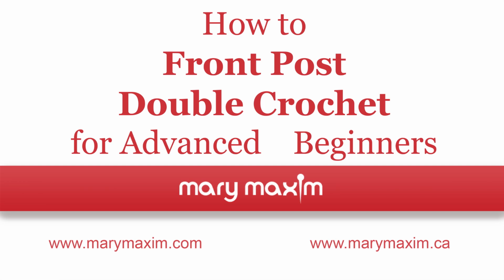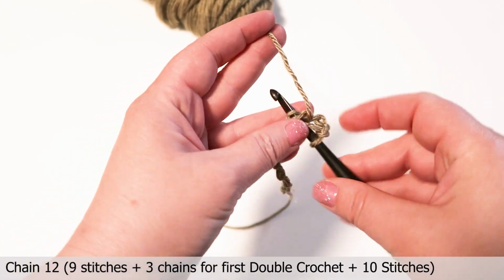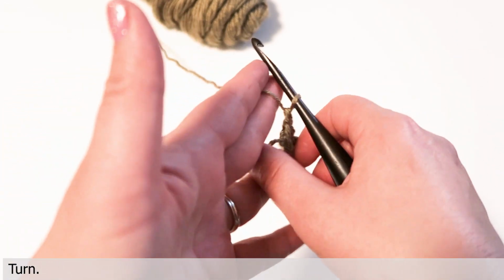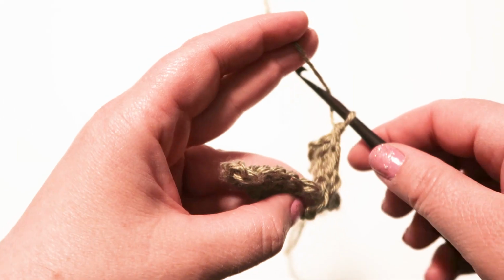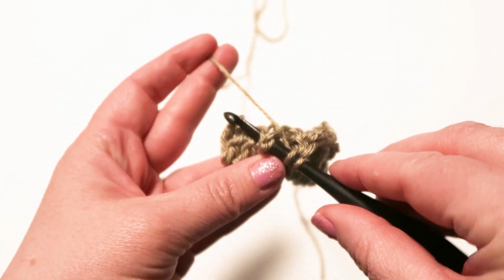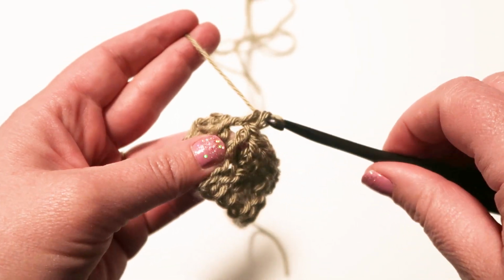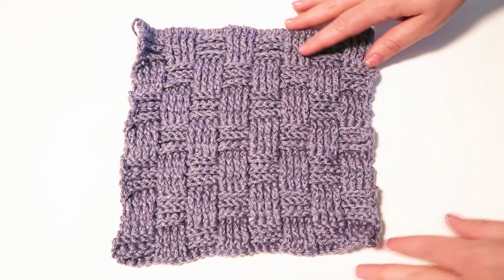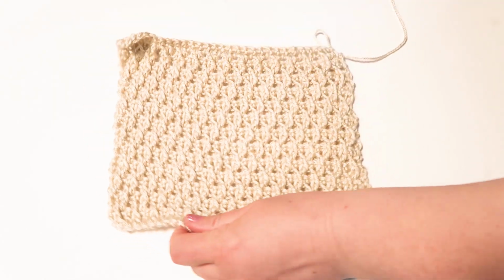How to Front Post Double Crochet for Advanced Beginners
The Front Post Double Crochet, written as FPdc in crochet patterns, is an advanced beginner stitch and a great stitch to learn after you feel comfortable with the basic stitches as it's a stitch used in combination with basic stitches to create beautiful textures in the fabric of your work. The Front Post Double Crochet stitch is used to create everything from ribbing textures similar to the back post single crochet, textures like the Basket Weave "stitch," and beautiful crochet cables.

Note:  This stitch is written as Front Post Treble Crochet or FPtr in UK terms.